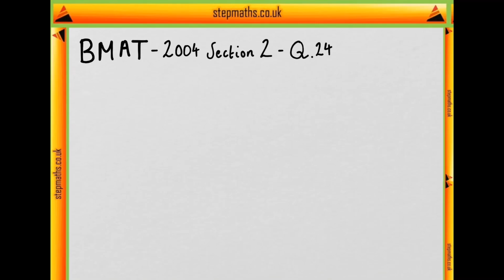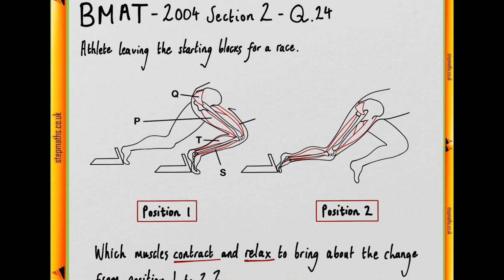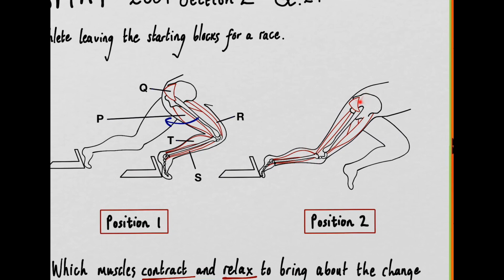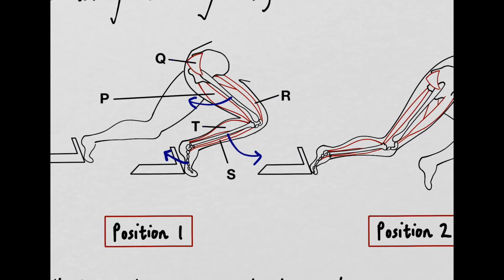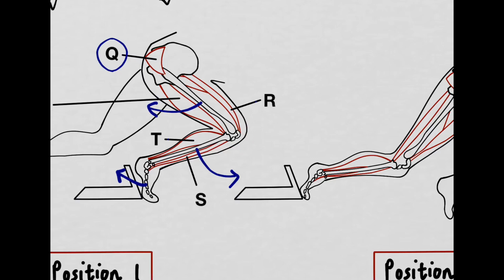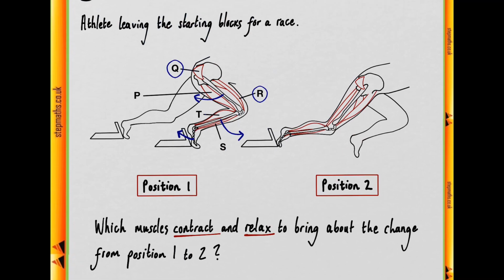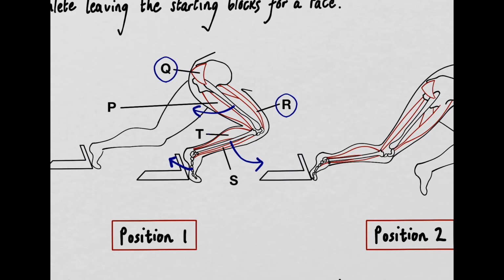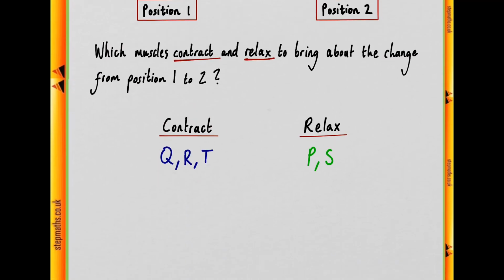BMAT 2004 Section 2 - Q24 Bio - Athlete Leaving the Starting Block - Worked Solution